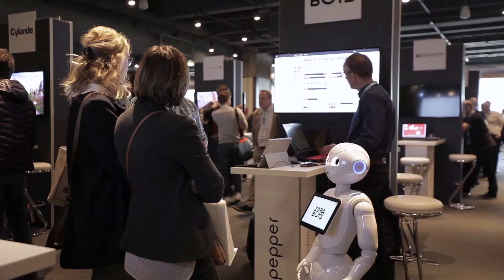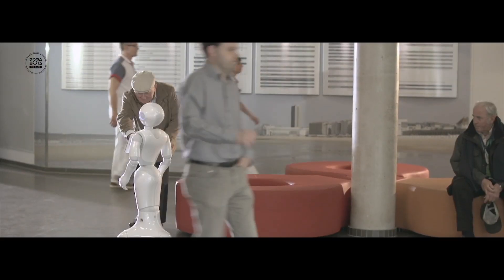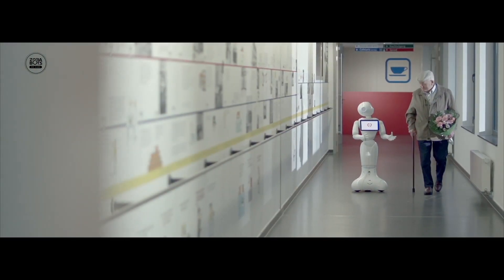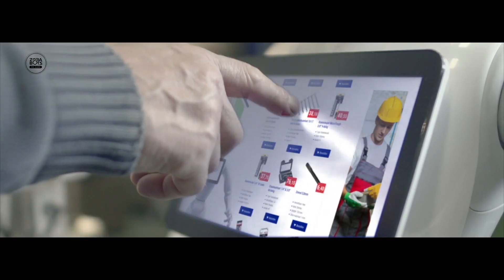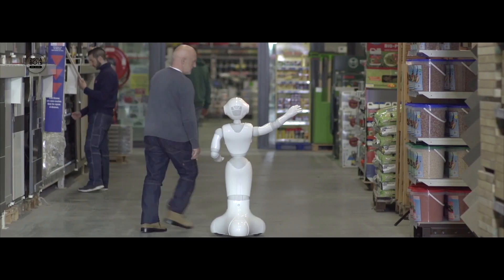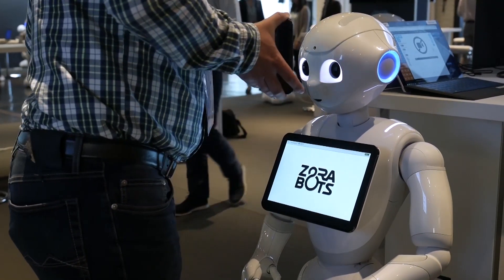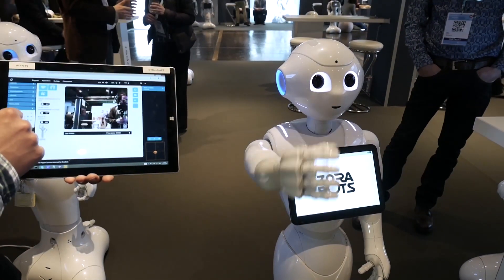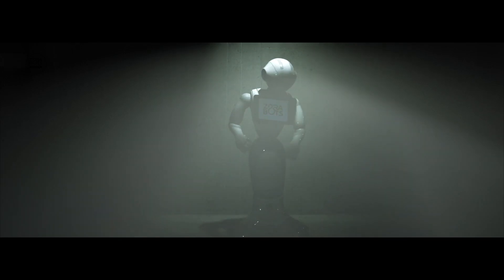ZoraBots - Pepper World Paris 2017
During Pepper World Paris 2017, some of our Certified Partners were introducing a broad range of B2B applications and solutions developped for Pepper. These applications are answering several business needs in Retail, Banking, Hospitality or Healthcare. Discover them on video now.